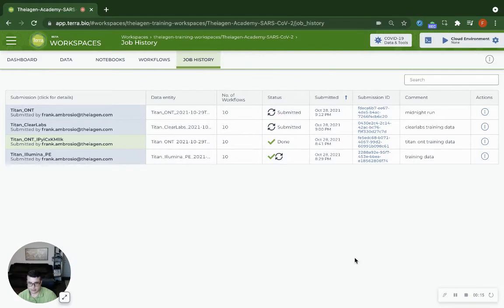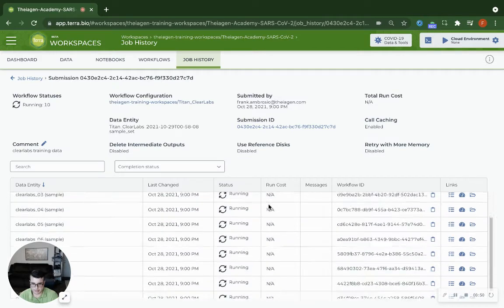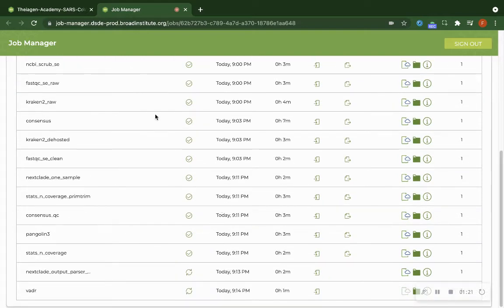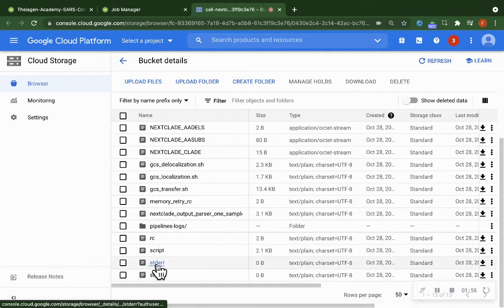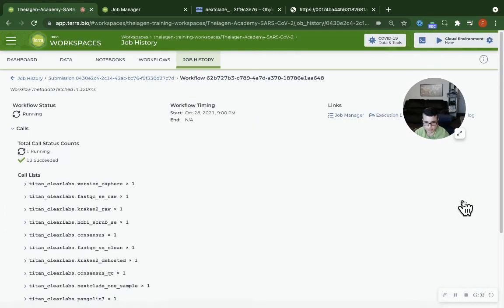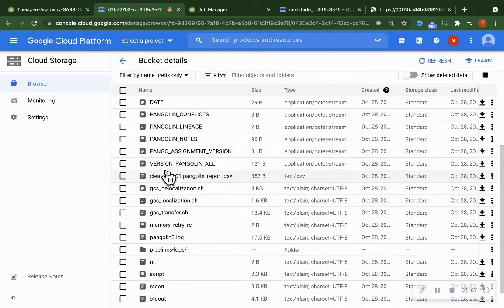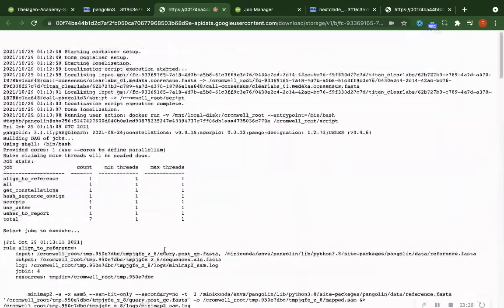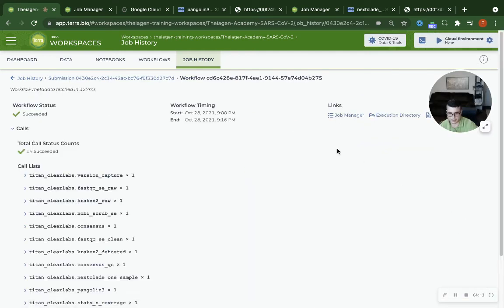Monitoring a Run on Terra.bio